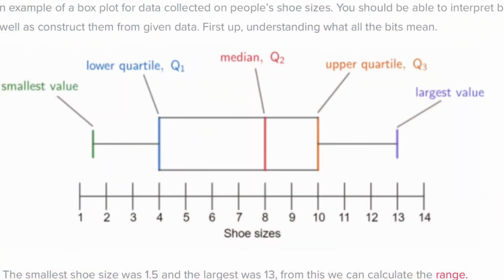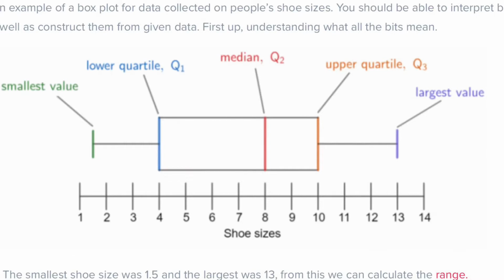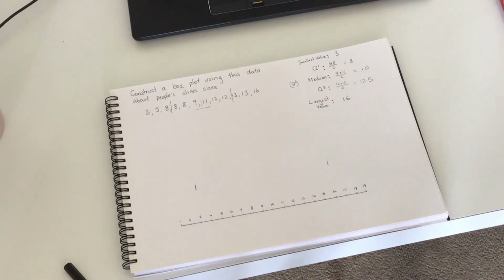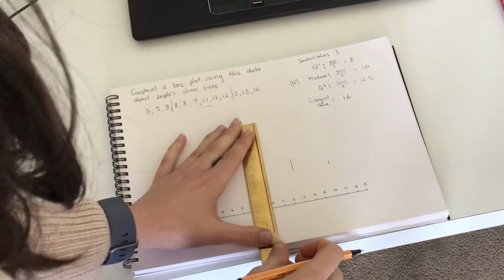Goal Smasher - Box and Whisker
Smash your Maths goals with these Goal Smasher videos from your teachers.